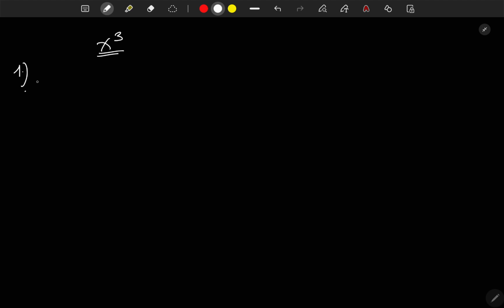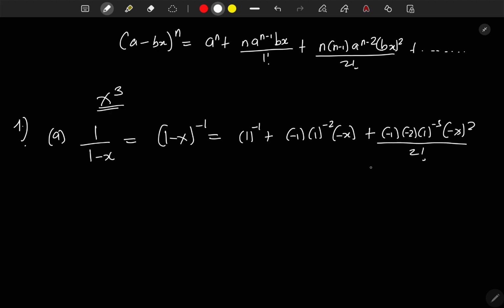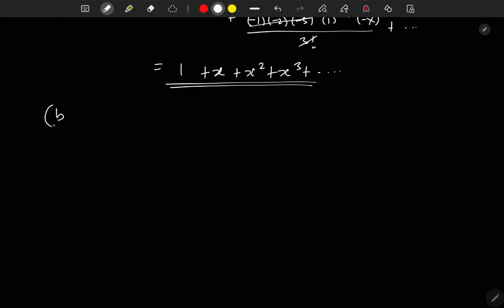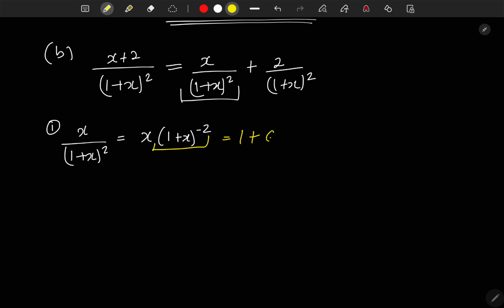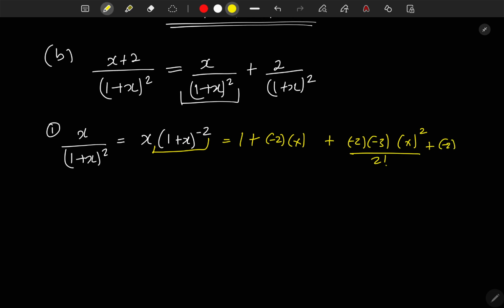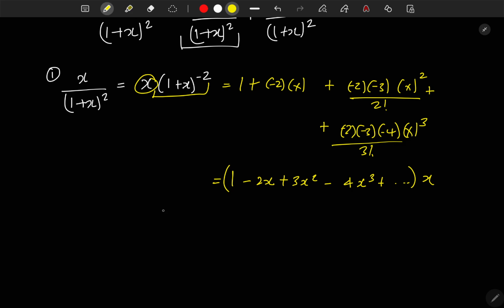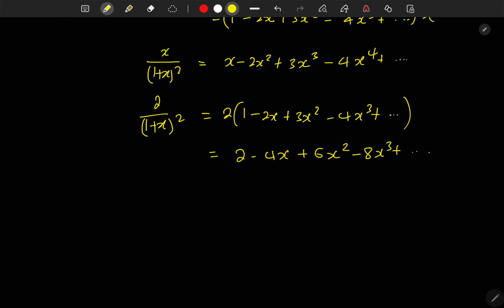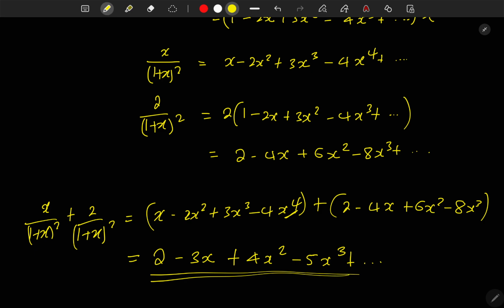Binomial Expansion Tutorial 4 || Foundation Mathematics